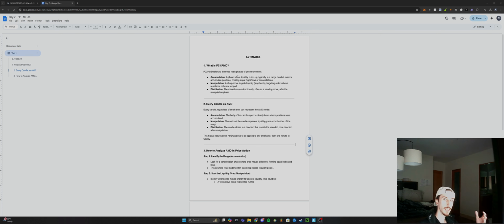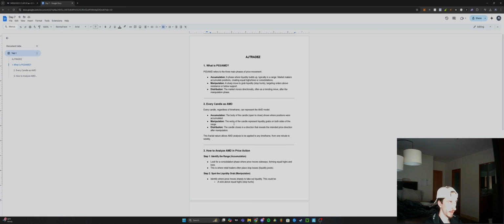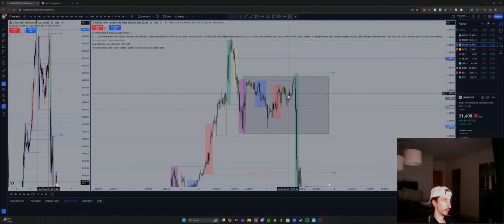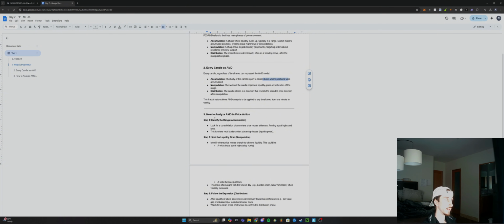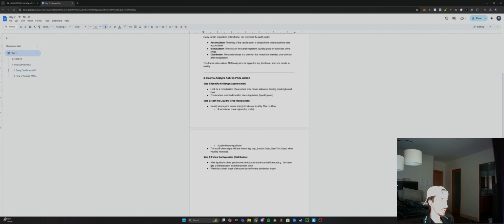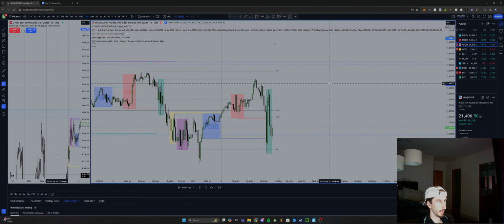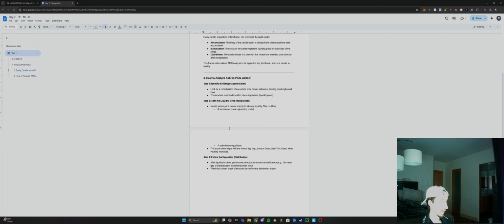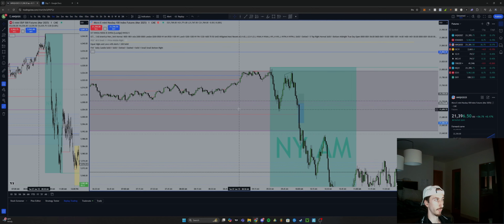How to Spot and Trade AMD in Any Market!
In this video, we dive deep into the powerful AMD (Accumulation, Manipulation, and Distribution) concept and show you how to master it for consistent, profitable trades. Learn how to identify key market phases, spot liquidity grabs, and use price inefficiencies to frame your trades like a professional. Whether you're a beginner or an experienced trader, this video will give you the tools to understand market structure and take your trading to the next level.